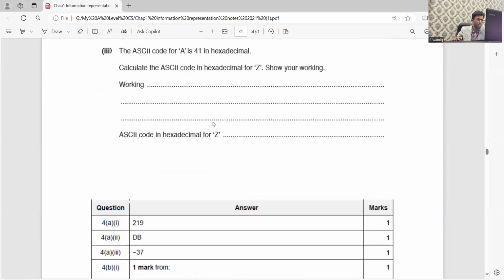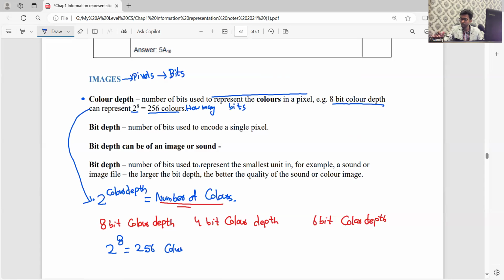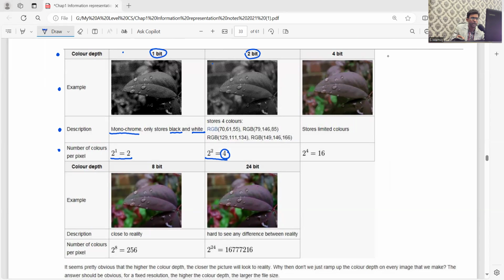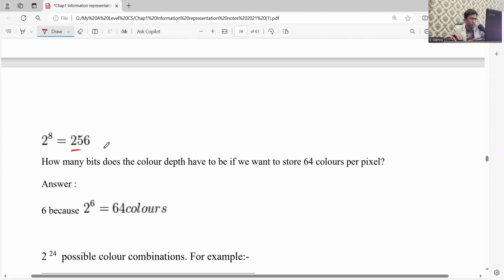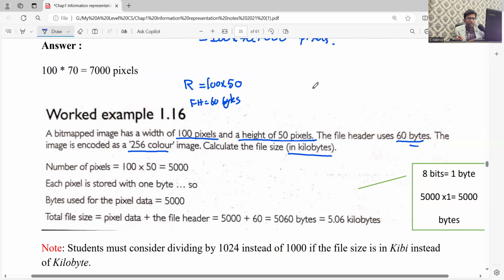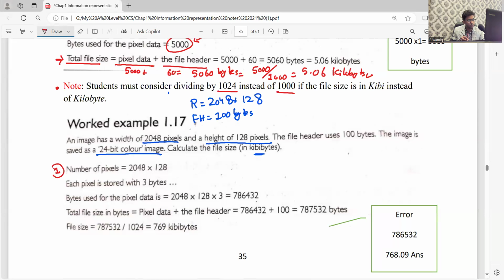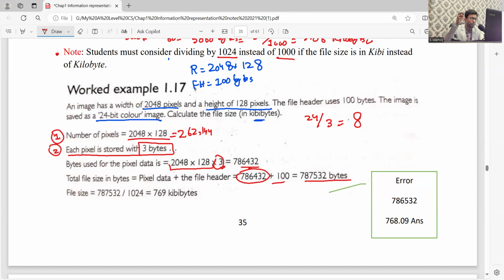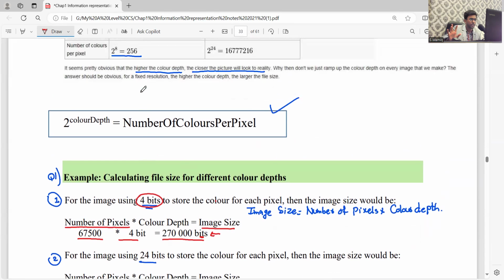Explaining Images For O IGCSE A Level Computer Science 9618 0478 2210